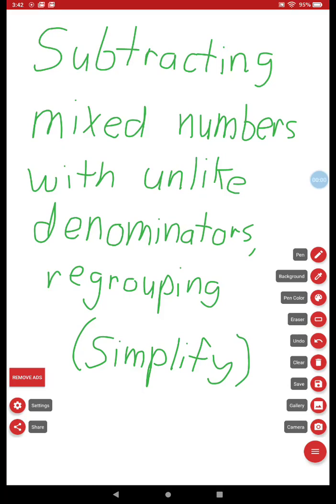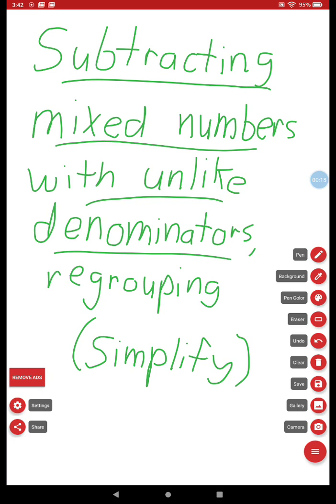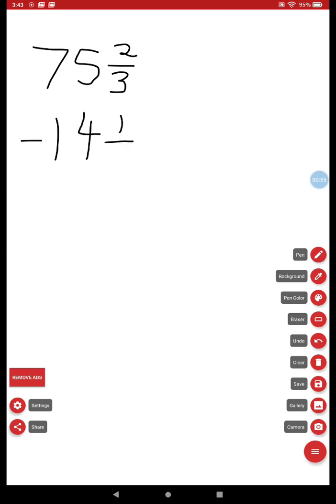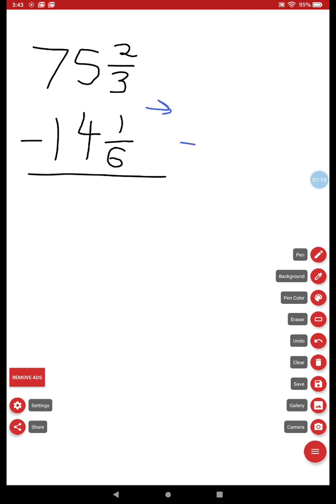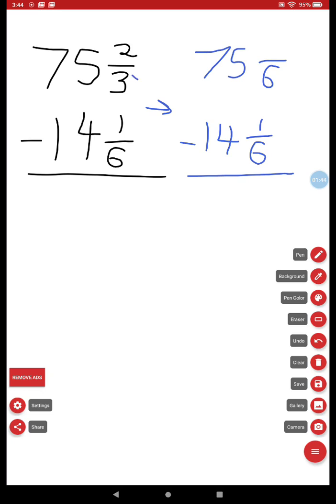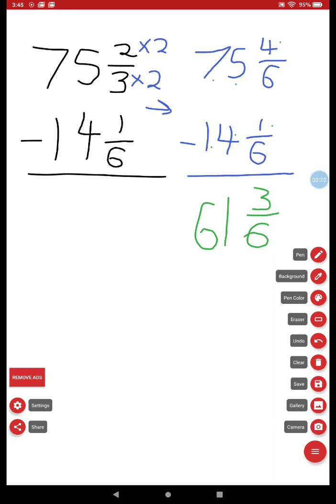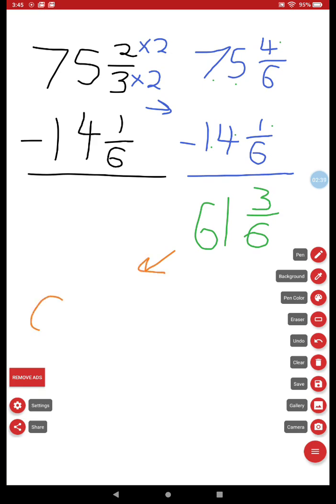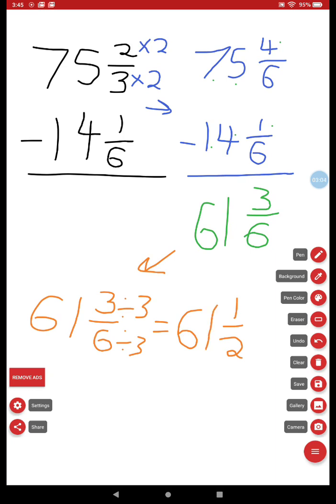video 5, subtracting mixed numbers with unlike denominators, no regrouping, simplify